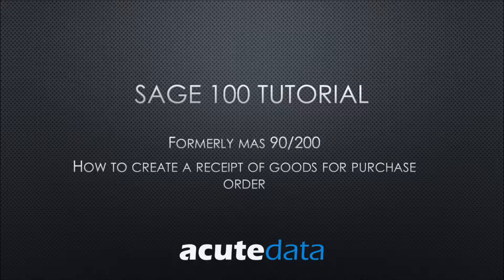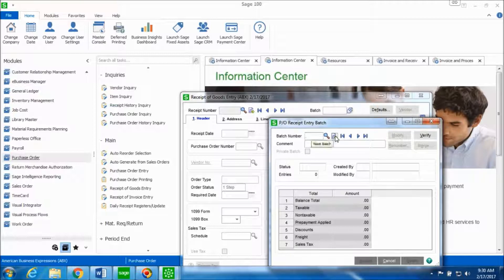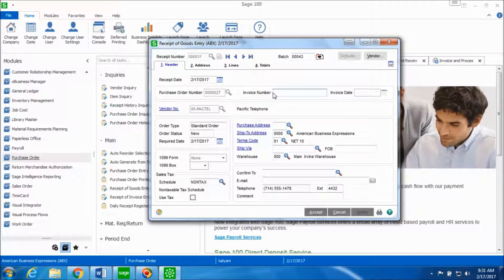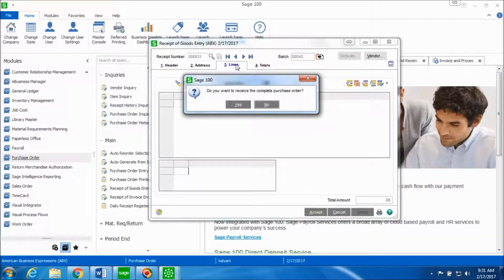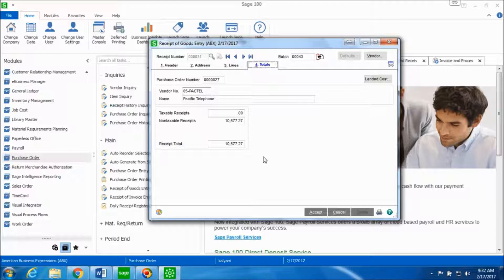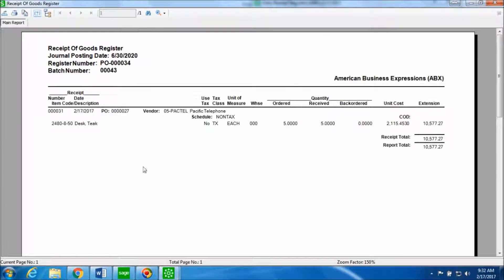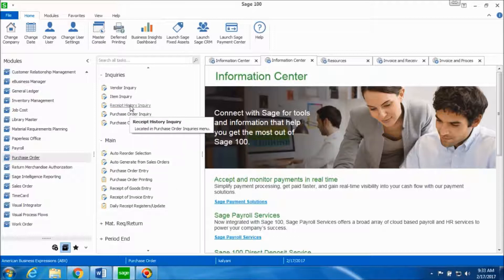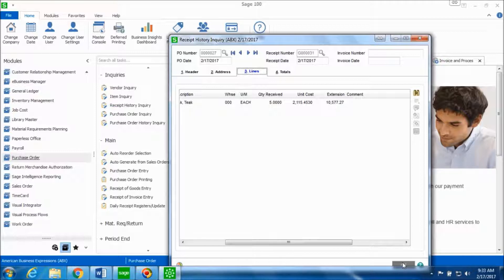Sage 100 How to Enter a Receipt of Goods in Purchase Order